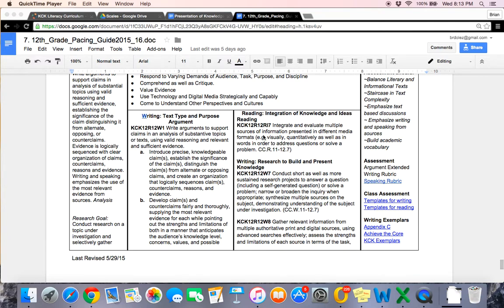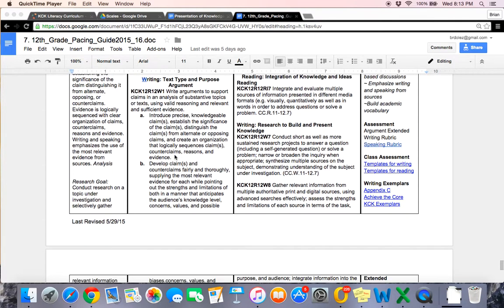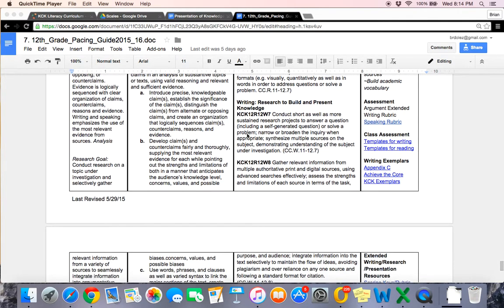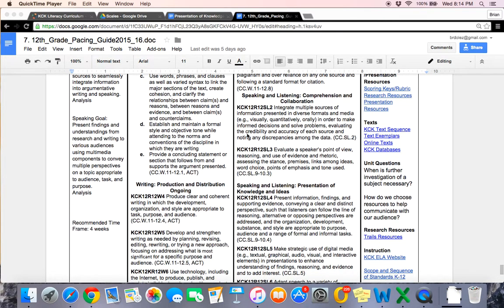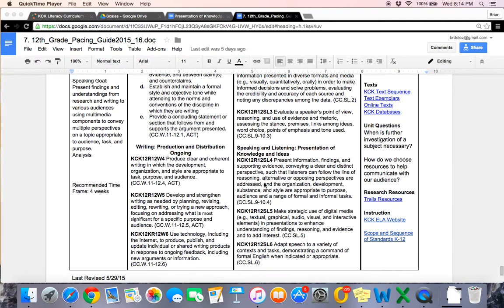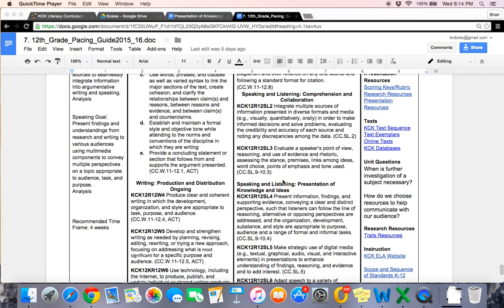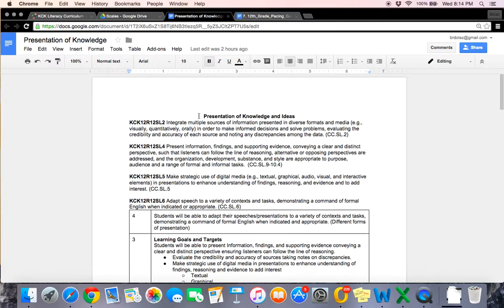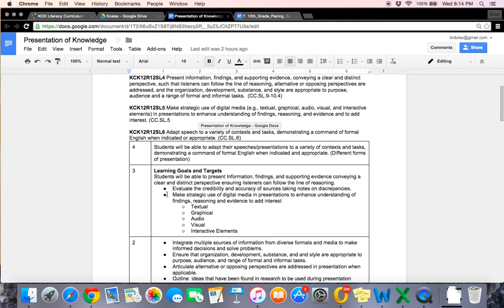Grouping Standards to Create a Scale